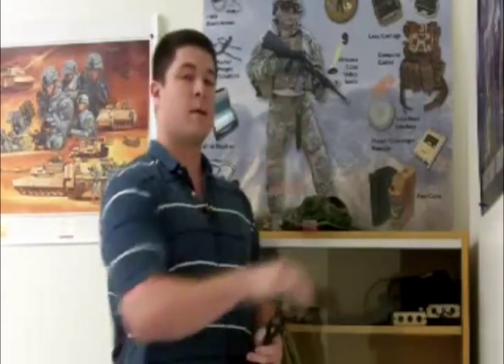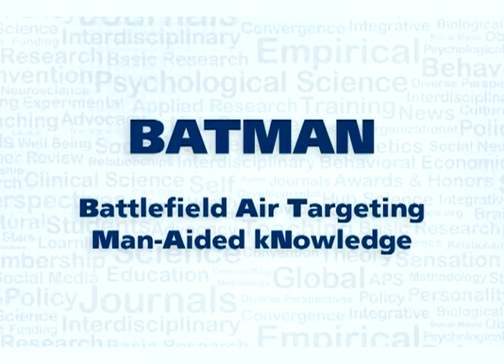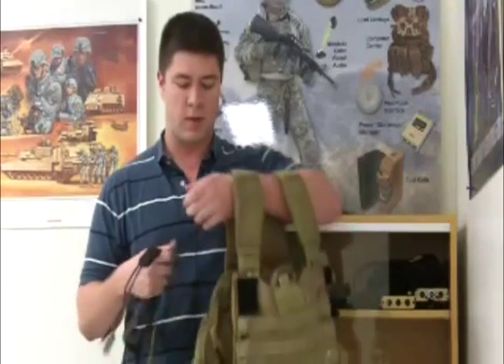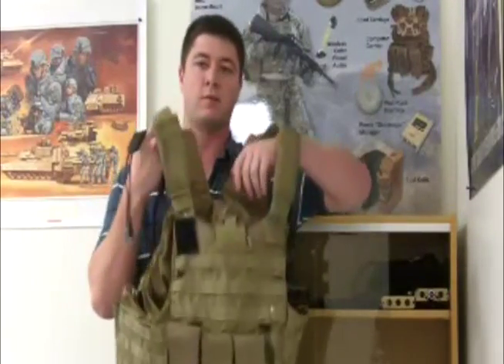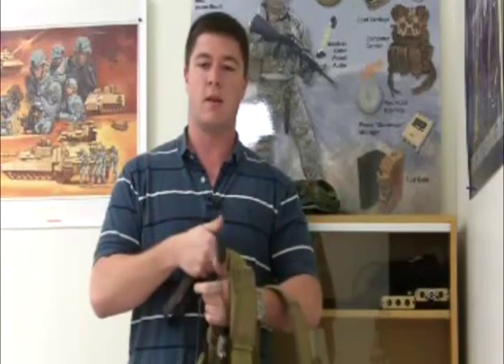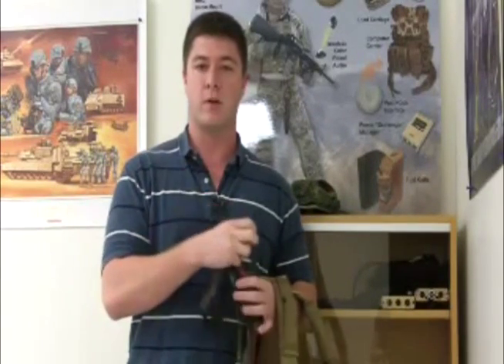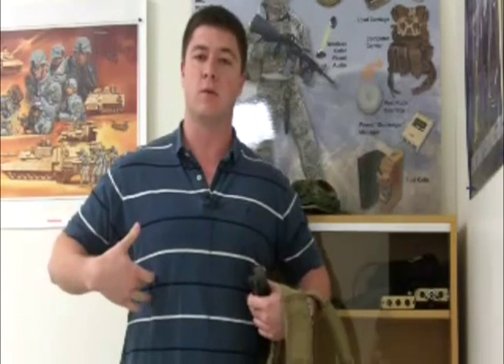BATMAN Gear for the Real World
The United States Air Force is taking a page from an iconic comic. As an intern in the Human Performance Wing at Wright Paterson Air Force Base in Dayton, Ohio, psychological scientist Andre Garcia, from George Mason University, worked on the BATMAN team, which stands for Battlefield Air Targeting Man-Aided kNowledge.
Garcia tends to think of the BATMAN project as being more like Alfred, Batman's loyal butler who was always there to help the caped crusader with all of his high-tech gizmos. Watch him explain the psychological science behind a GPS-equipped tactile belt that helps Airmen navigate through the sense of touch.